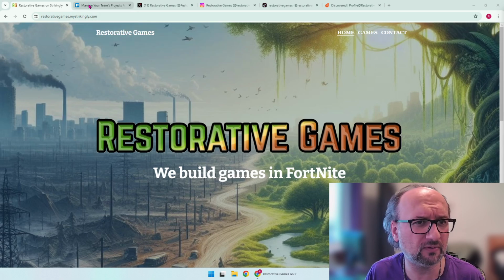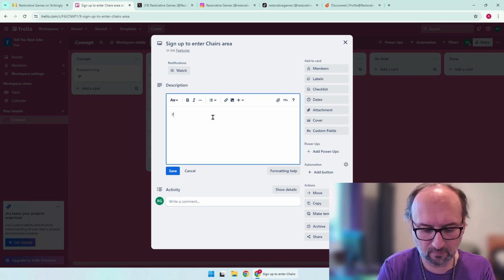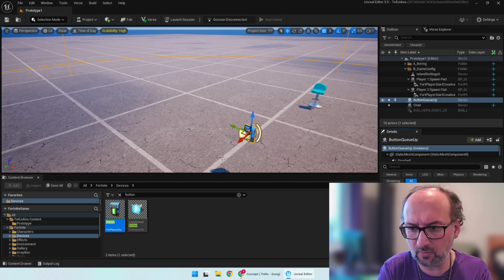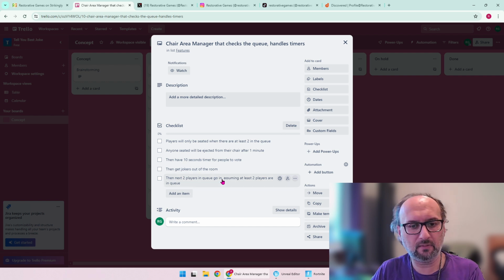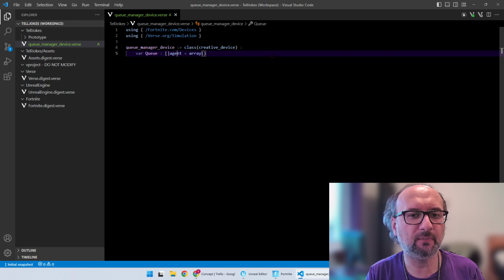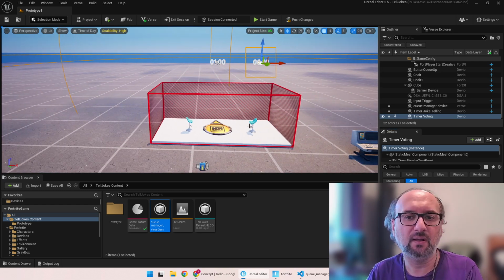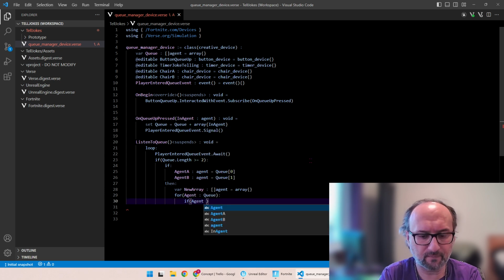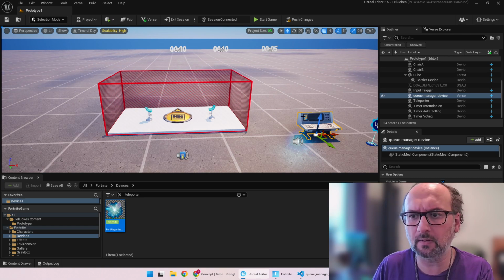Making a game from scratch in Fortnite and publishing it, all under 4 hours - Devlog part 1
In this short series of videos, I show my process, starting with just an idea in my head, planning the development of a game, developing it, and publishing it.